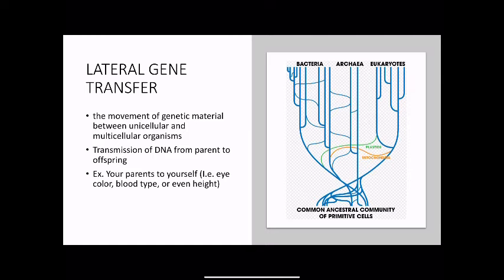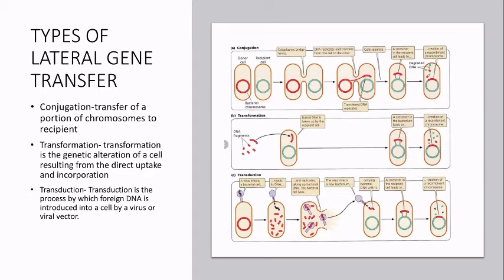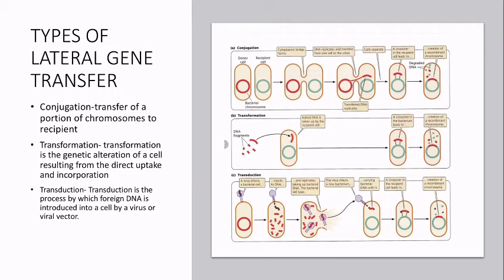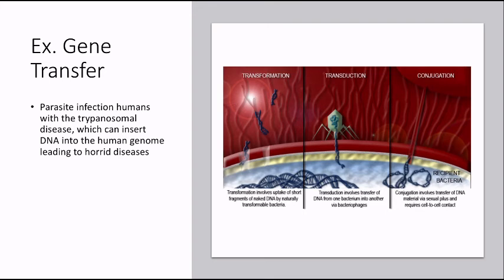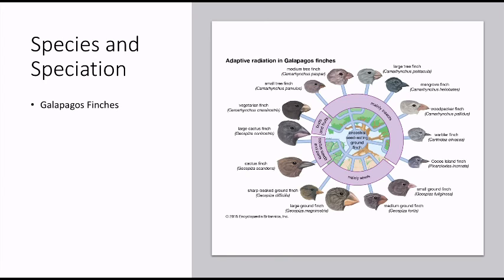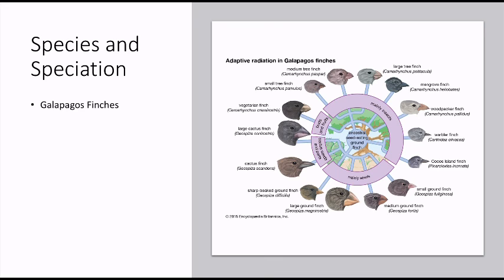LATERAL GENE TRANSFER